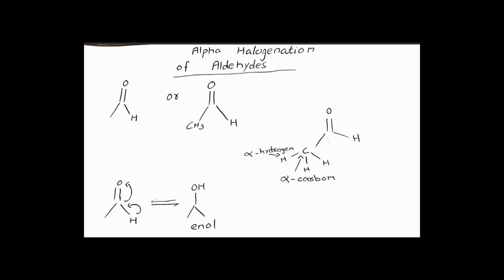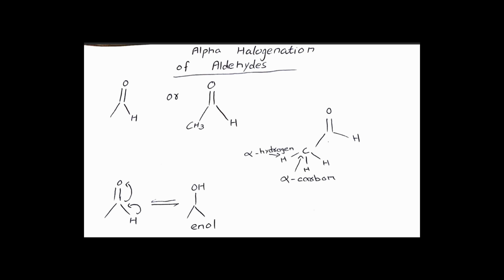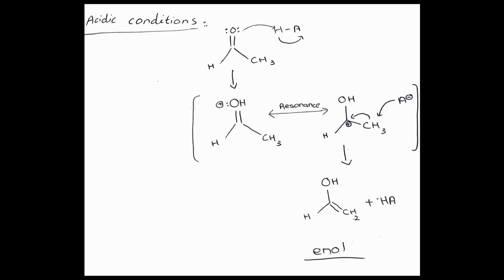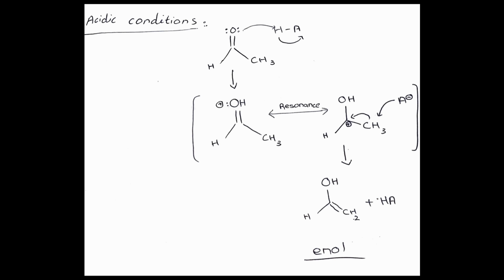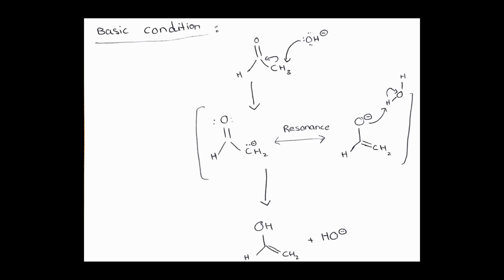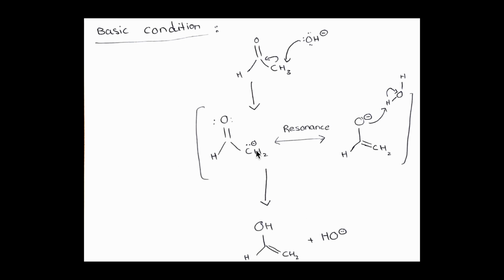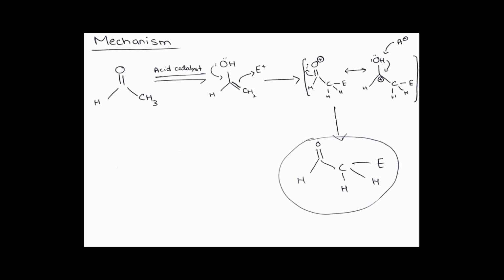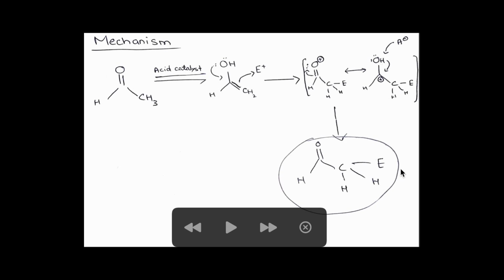Alpha Halogenation of Aldehydes, Organic Chem 208